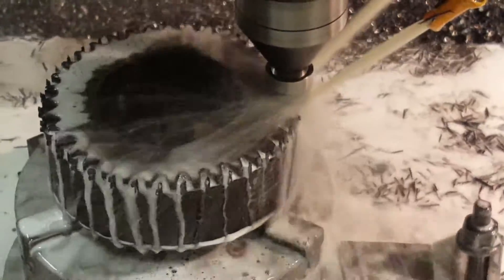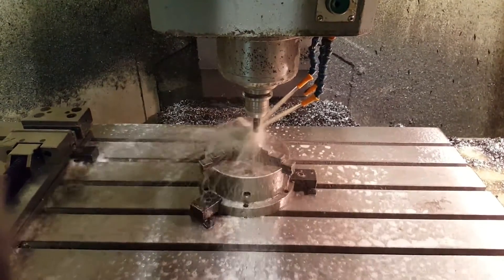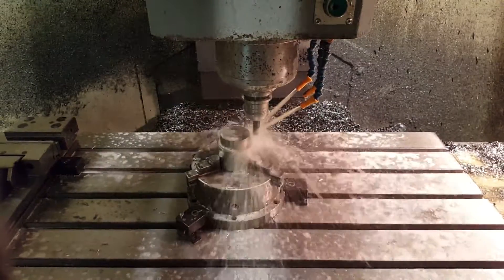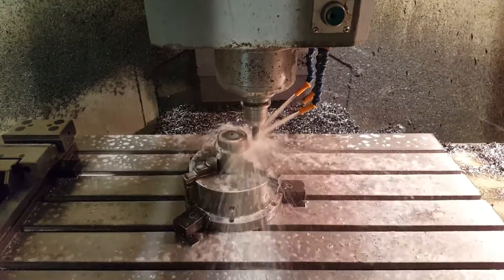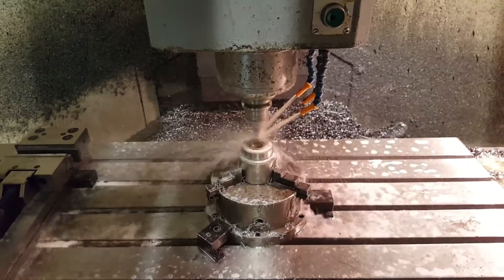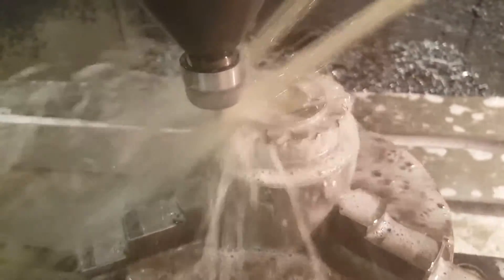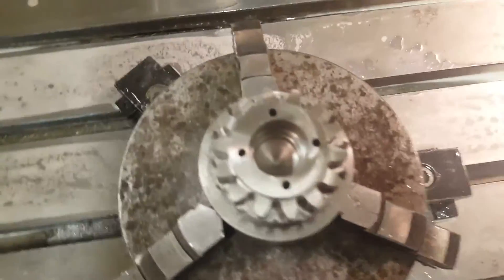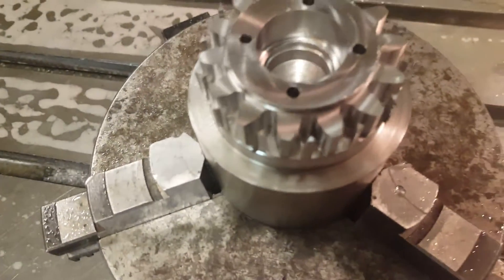How to mill involute gears in 3-axis cnc machine